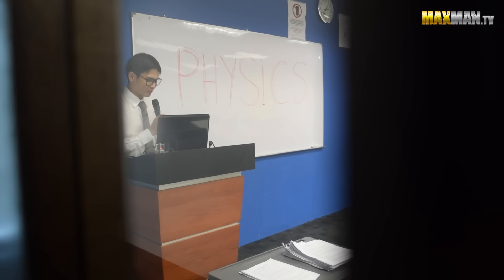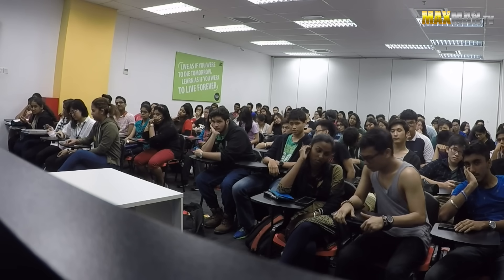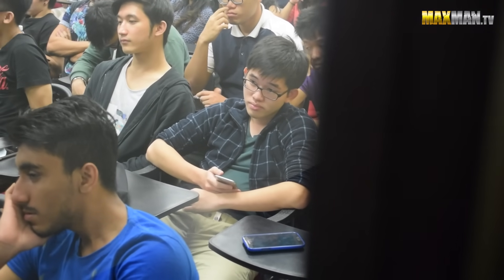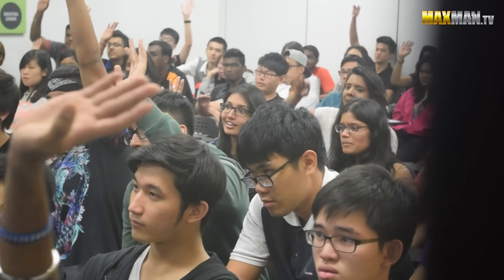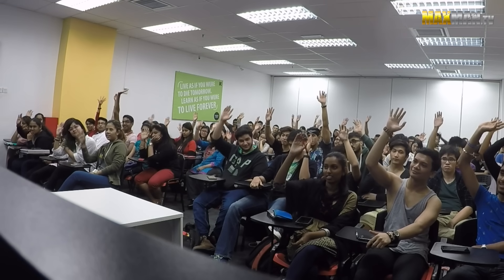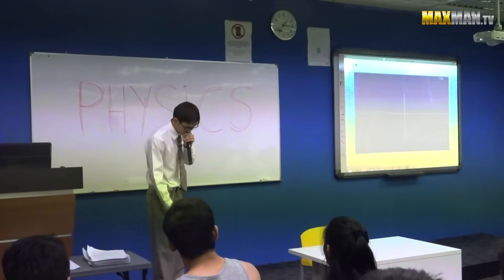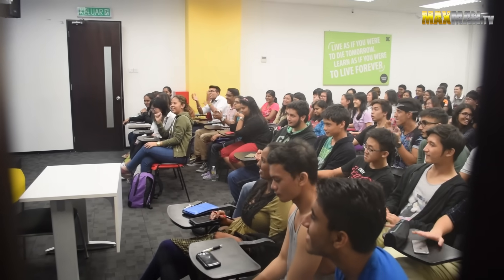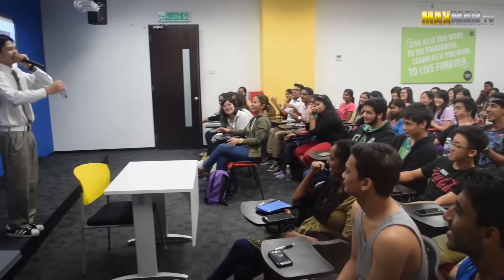Teacher Beatboxes in Class (Undercover beatbox champion)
A physics teacher entertains a class of bored students with his amazing beatboxing skills. for more videos.